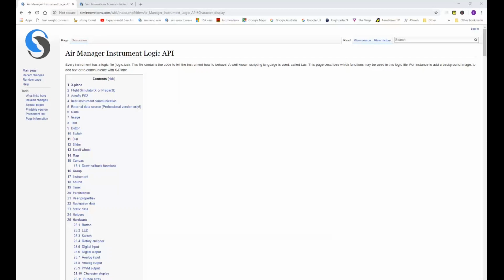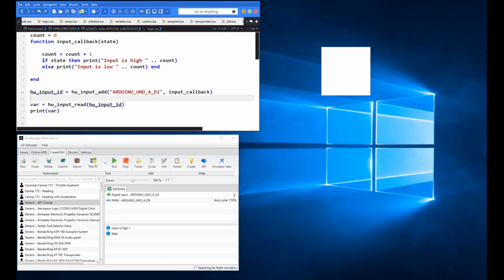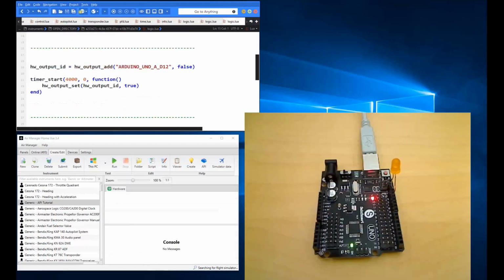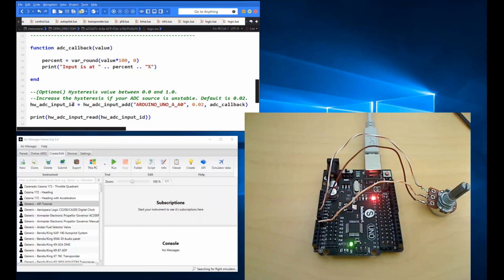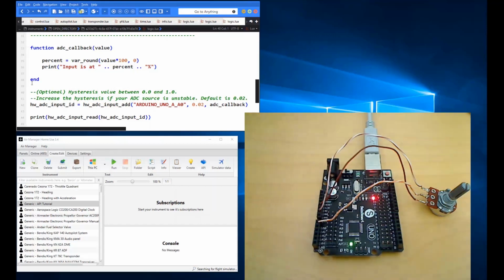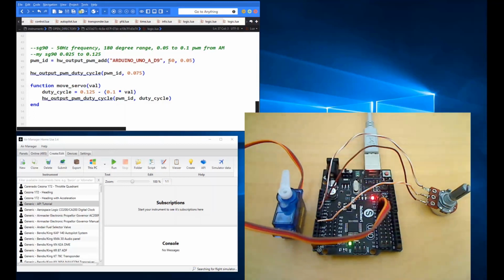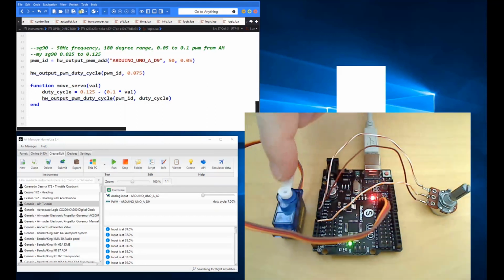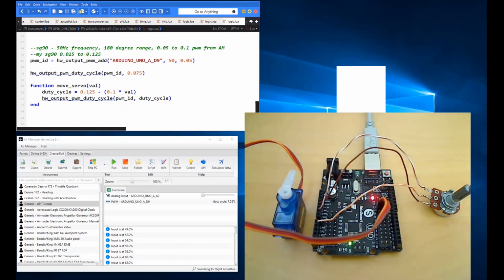Instrument development - E27 - Hardware part 2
Part two of the hardware tutorial. Explaining digital input and output, ADC and PWM.